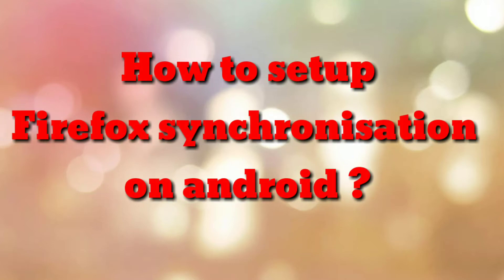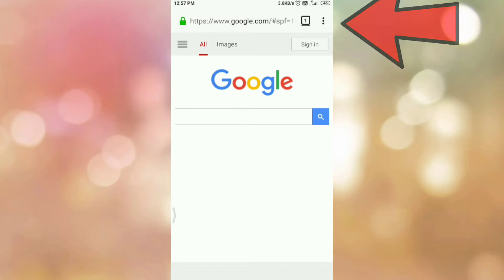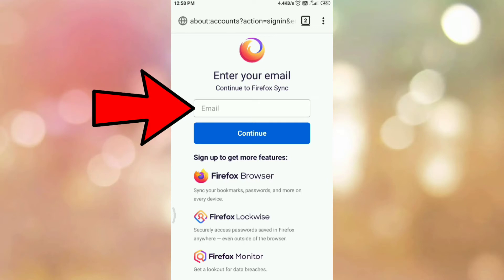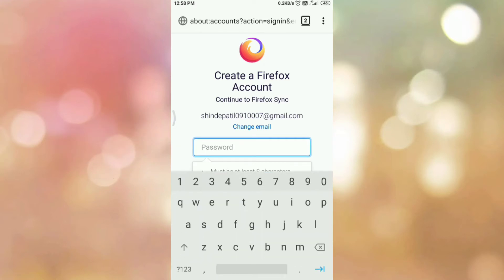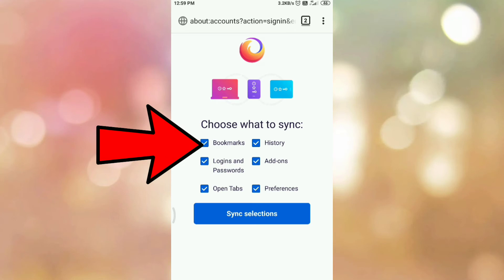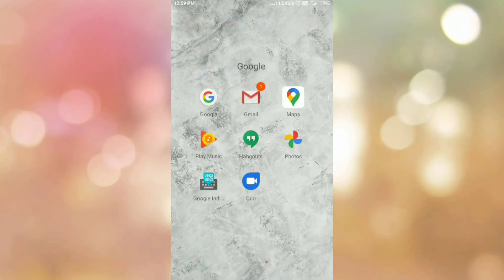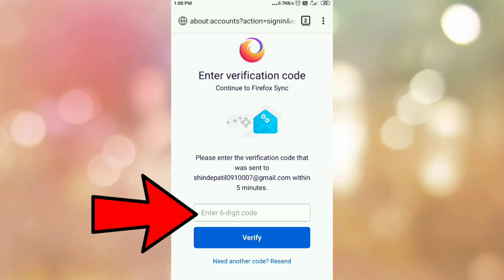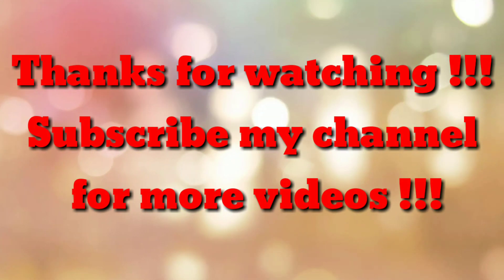How to setup Firefox sync on android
How to setup Firefox sync on Android, turn on sync on Firefox on Android,setup Firefox sync on Android, turn on sync on Firefox on Android, turn on synchronisation on Mozilla Firefox Android